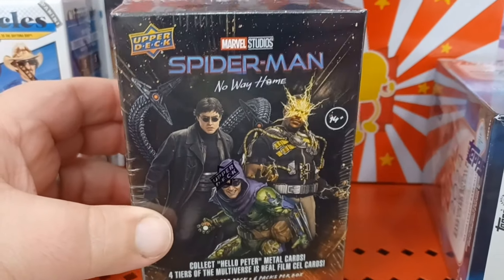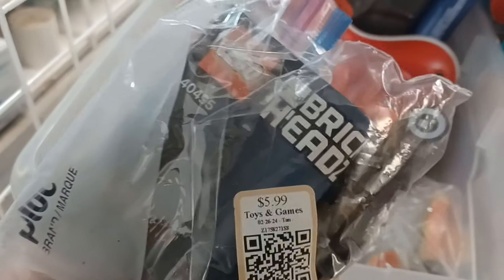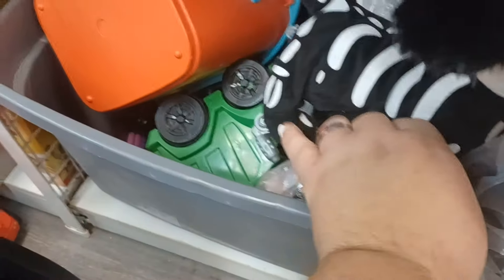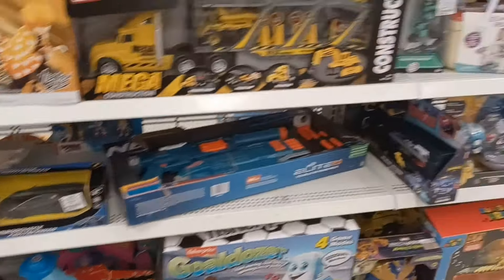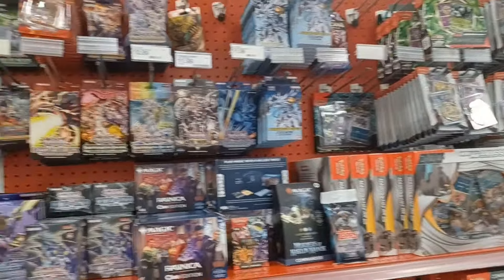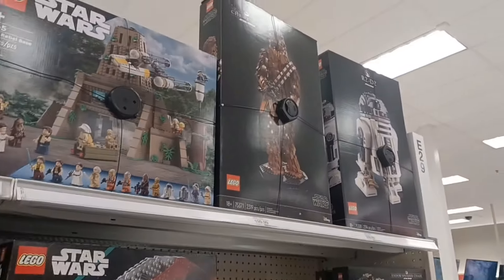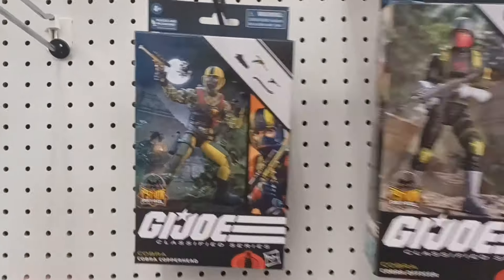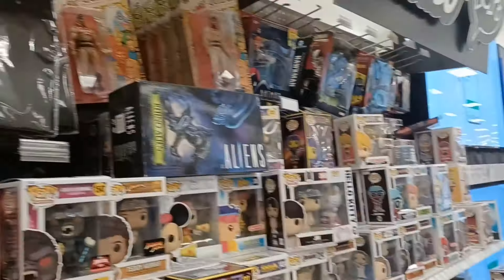Toy hunt at Ross & Target for the first time in weeks + Local thrift store drama!!